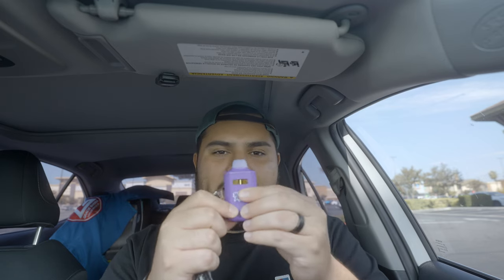THE ULTIMATE 4G DISPOSABLE